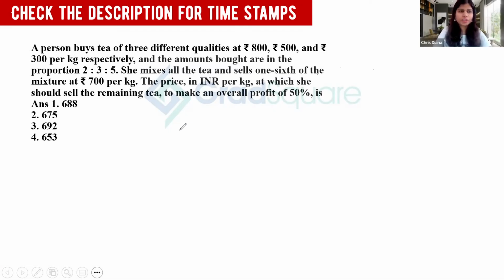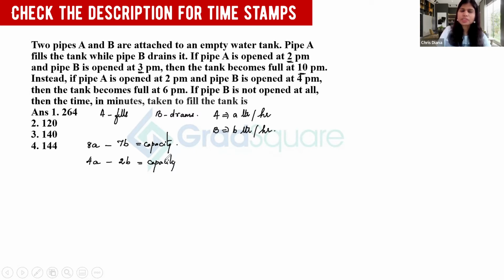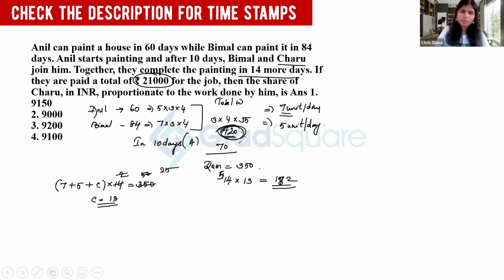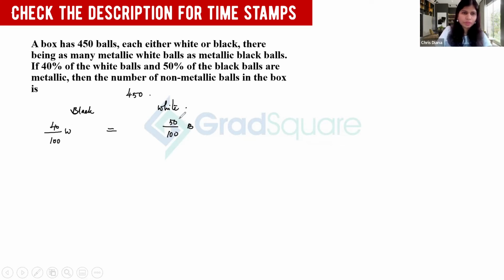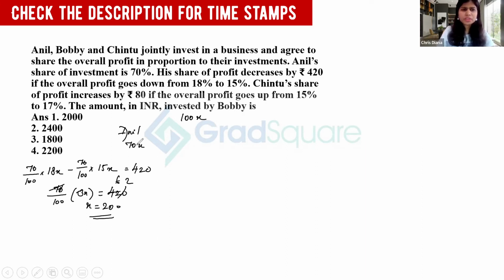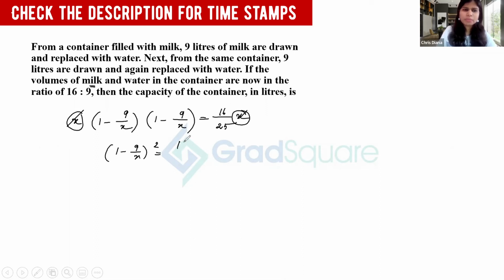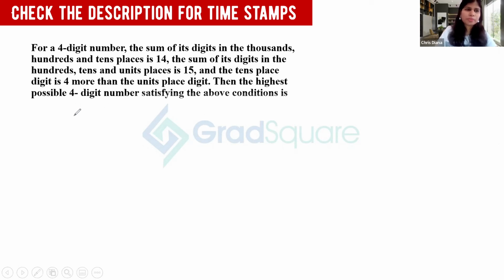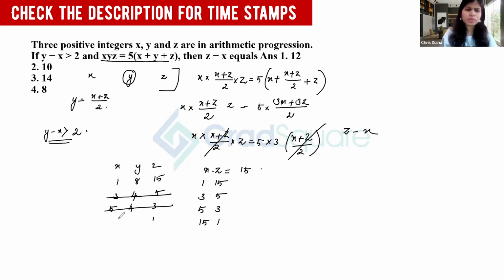CAT 2021 Slot-2 Questions with Video Solutions (QA Section) - Part-1 by GradSquare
CAT 2021 Slot-2 Questions with Video Solutions (QA Section) - Part-1 by GradSquare Mentor Chris Diana.

Timestamps for the questions discussed:

00:15 - Q1: A person buys tea of three different qualities at ₹ 800, ₹ 500, and ₹ 300 per kg, respectively, and the amounts bought are in the proportion 2 : 3 : 5. She mixes all the tea and sells one-sixth of the mixture at ₹ 700 per kg. The price, in INR per kg, at which she should sell the remaining tea, to make an overall profit of 50%, is

03:36 - Q2: Two pipes A and B are attached to an empty water tank. Pipe A fills the tank while pipe B drains it. If pipe A is opened at 2 pm and pipe B is opened at 3 pm, then the tank becomes full at 10 pm. Instead, if pipe A is opened at 2 pm and pipe B is opened at 4 pm, then the tank becomes full at 6 pm. If pipe B is not opened at all, then the time, in minutes, taken to fill the tank is

07:38 - Q3: Anil can paint a house in 60 days while Bimal can paint it in 84 days. Anil starts painting and after 10 days, Bimal and Charu join him. Together, they complete the painting in 14 more days. If they are paid a total of ₹ 21000 for the job, then the share of Charu, in INR, proportionate to the work done by him, is

11:34 - Q4: For a sequence of real numbers x1, x2, … , xn ,if x1 – x2 + x3 – … + (-1)n+1 xn = n2 + 2n for all natural numbers n, then the sum x49 + x50  equals

15:35 - Q5: A box has 450 balls, each either white or black, there being as many metallic white balls as metallic black balls. If 40% of the white balls and 50% of the black balls are metallic, then the number of non-metallic balls in the box is

18:12 - Q6: Raj invested ₹ 10000 in a fund. At the end of first year, he incurred a loss but his balance was more than ₹ 5000. This balance, when invested for another year, grew and the percentage of growth in the second year was five times the percentage of loss in the first year. If the gain of Raj from the initial investment over the two year period is 35%, then the percentage of loss in the first year is

20:49 - Q7: Anil, Bobby and Chintu jointly invest in a business and agree to share the overall profit in proportion to their investments. Anil’s share of investment is 70%. His share of profit decreases by ₹ 420 if the overall profit goes down from 18% to 15%. Chintu’s share of profit increases by ₹ 80 if the overall profit goes up from 15% to 17%. The amount, in INR, invested by Bobby is

23:38 - Q8: In a football tournament, a player has played a certain number of matches and 10 more matches are to be played. If he scores a total of one goal over the next 10 matches, his overall average will be 0.15 goals per match. On the other hand, if he scores a total of two goals over the next 10 matches, his overall average will be 0.2 goals per match. The number of matches he has played is

26:24 - Q9: From a container filled with milk, 9 litres of milk are drawn and replaced with water. Next, from the same container, 9 litres are drawn and again replaced with water. If the volumes of milk and water in the container are now in the ratio of 16 : 9, then the capacity of the container, in litres, is

28:08 - Q10: Two trains A and B were moving in opposite directions, their speeds being in the ratio 5 : 3. The front end of A crossed the rear end of B 46 seconds after the front ends of the trains had crossed each other. It took another 69 seconds for the rear ends of the trains to cross each other. The ratio of length of train A to that of train B is

30:36 - Q11: The number of ways of distributing 15 identical balloons, 6 identical pencils and 3 identical erasers among 3 children, such that each child gets at least four balloons and one pencil, is

32:44 - Q12: For a 4-digit number, the sum of its digits in the thousands, hundreds and tens places is 14, the sum of its digits in the hundreds, tens and units places is 15, and the tens place digit is 4 more than the units place digit. Then the highest possible 4- digit number satisfying the above conditions is

36:11 - Q13: Three positive integers x, y and z are in arithmetic progression. If y − x is greater than 2 and xyz = 5(x + y + z), then z − x equals